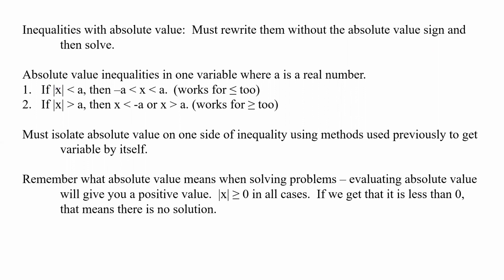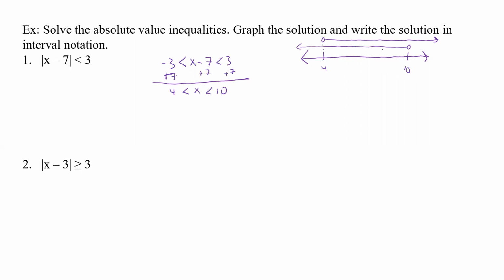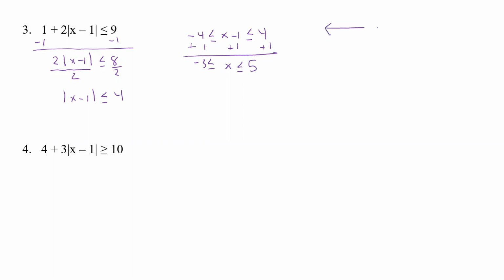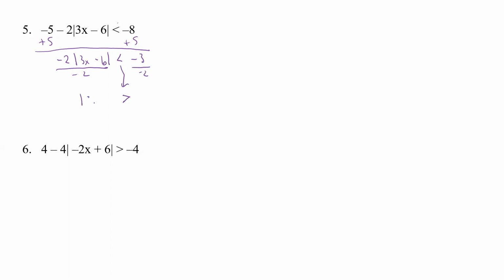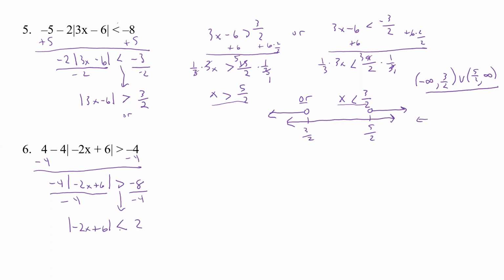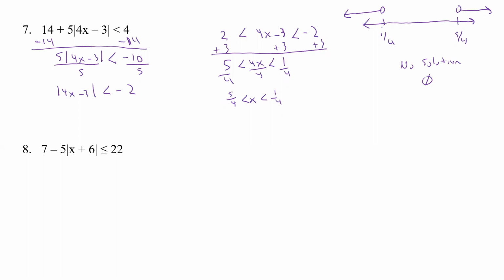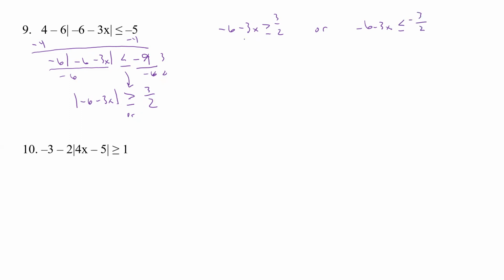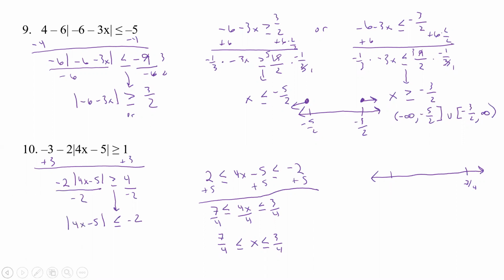3.3 Lecture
Lecture:  3.3  Absolute Value Inequalities